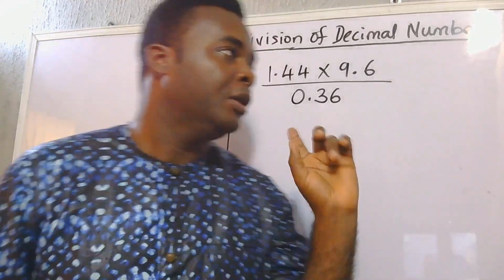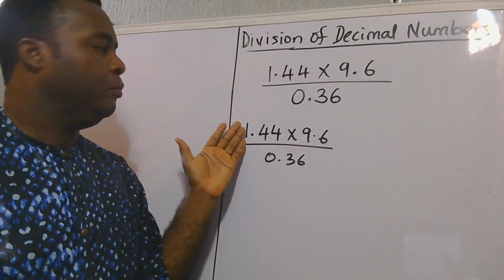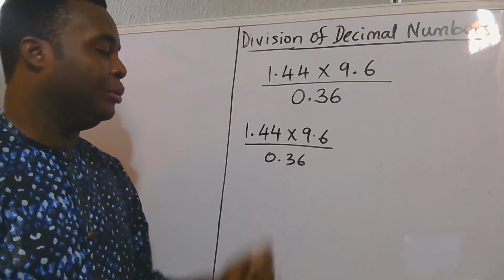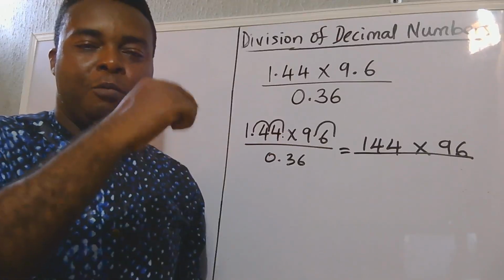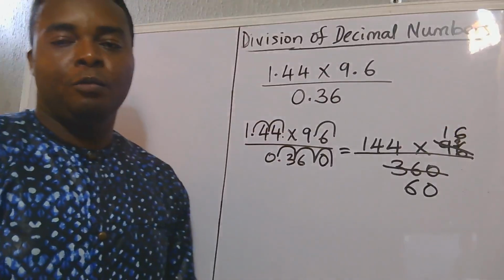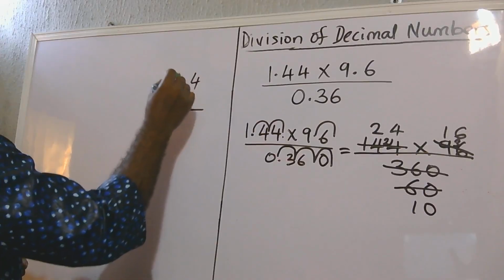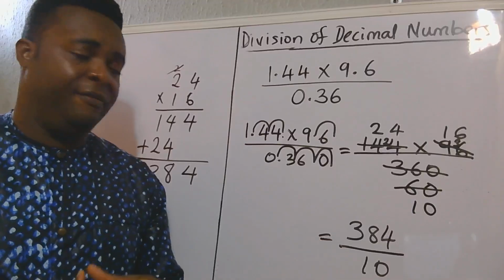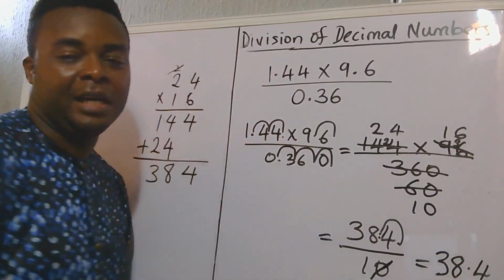Division of Decimal Numbers Made Easy | Solving (1.44 x 9.6) ÷ 0.36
In this video, I explain how to solve a problem involving multiplication and division of decimal numbers step by step.

This lesson is designed to help:
- Primary school pupils
- JSS learners

Anyone who wants to understand decimal division clearly